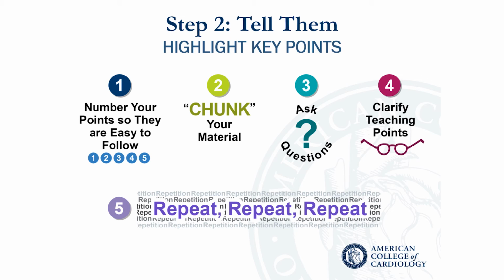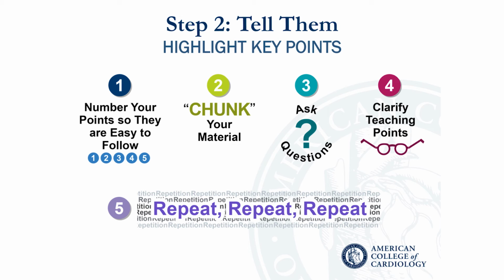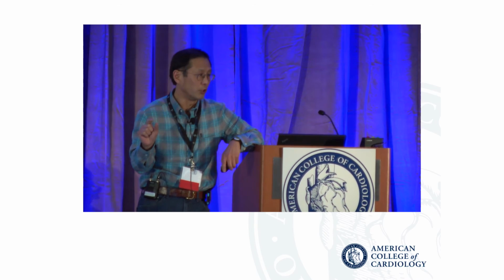Faculty Development | Engaging your Audience